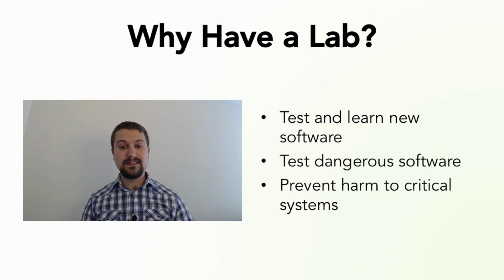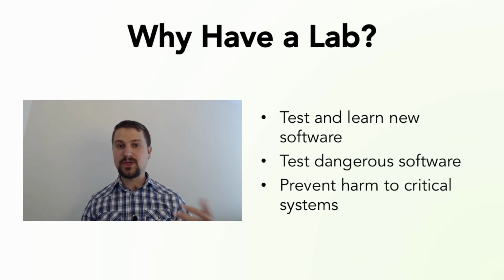Why Have a Lab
CyberSecuritySchoolOnline.com presents:

Why should you build a lab and what is the purpose of having a home cyber lab? We'll discuss these topics in this lecture.